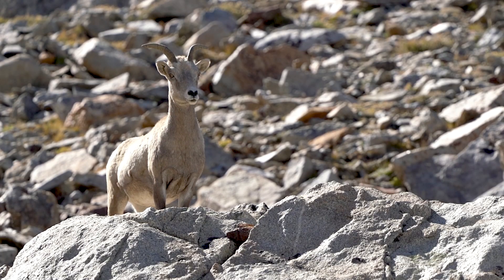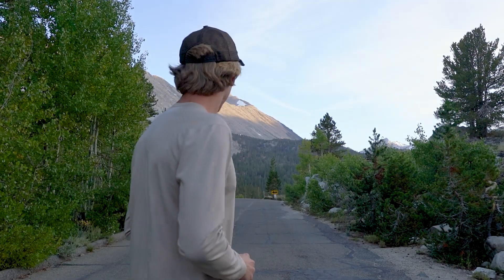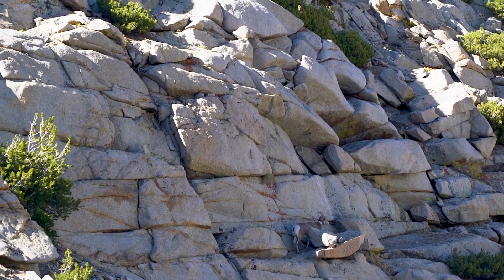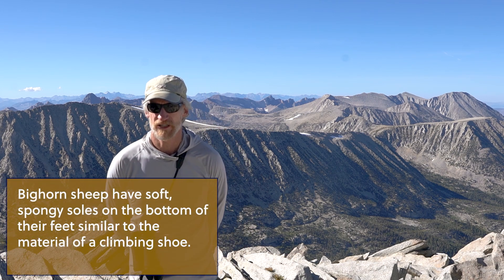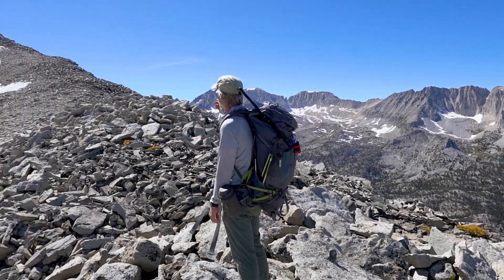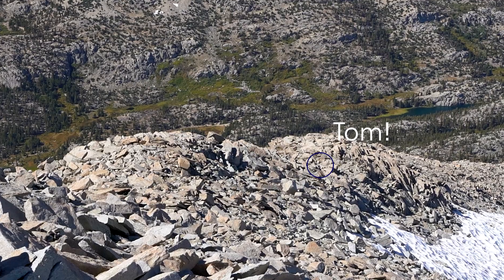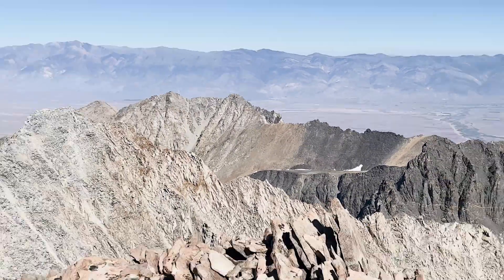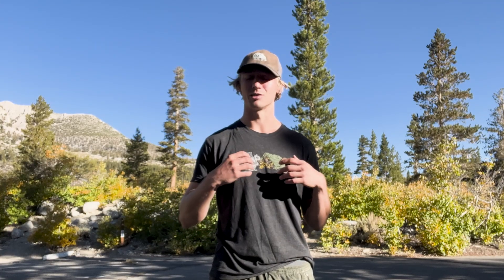It’s Out Here! - Sierra Nevada bighorn sheep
Join the Reno Fish and Wildlife office as we visit Sierra Nevada bighorn sheep! On this episode of It's Out Here, we join Tom Stephenson as he surveys for these sheep that live amongst the peaks of the Sierra Nevada. We ask Stephenson about the species and learn about the challenges of life in the alpine, the adaptations that let these sheep thrive, and experience a day in the life of California Department of Wildlife biologists! Come along with us on this episode of, “It's Out Here!”

See more from the It's Out Here series: It's Out Here!

Music creds:
Hotshot – Scott Holmes Music